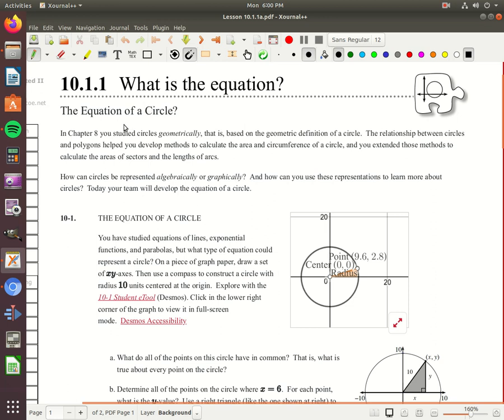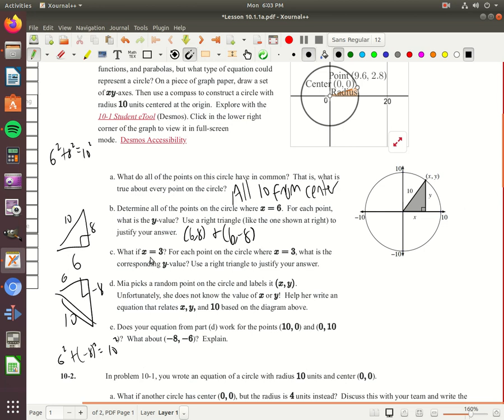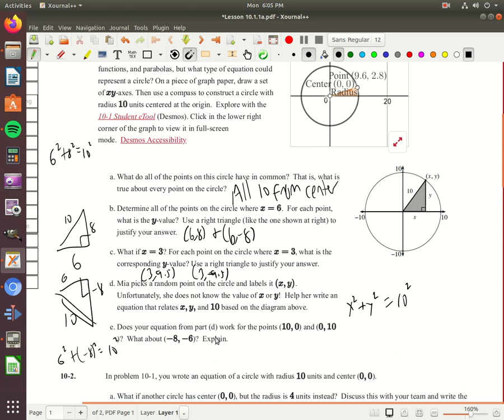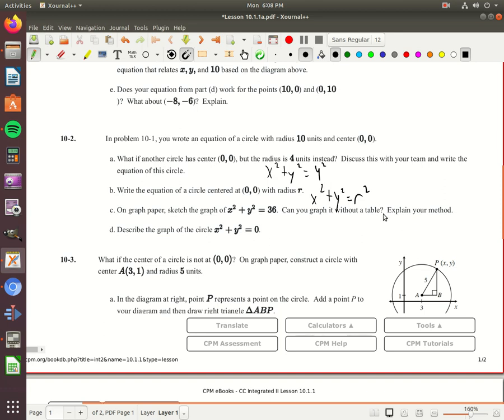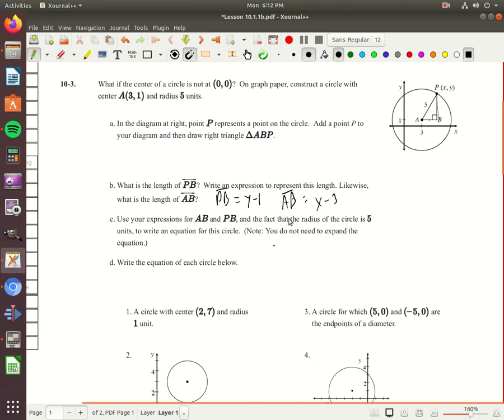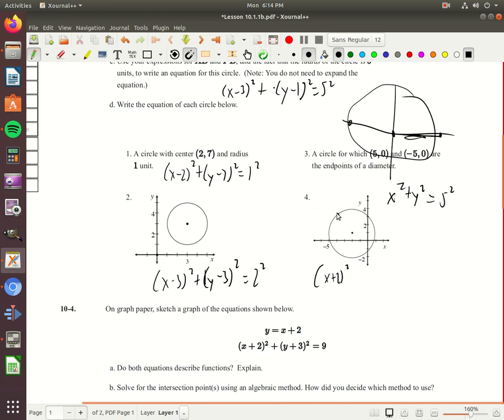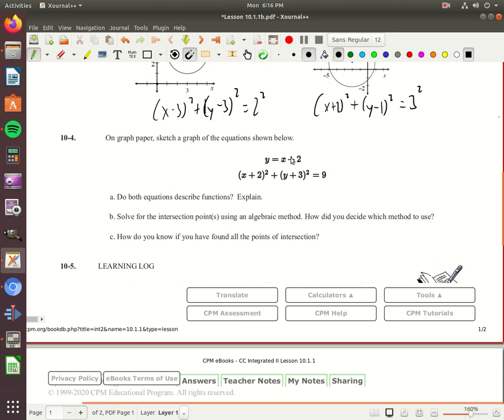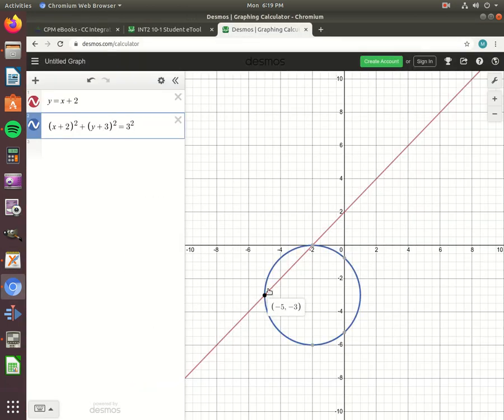Int 2 - 10.1.1